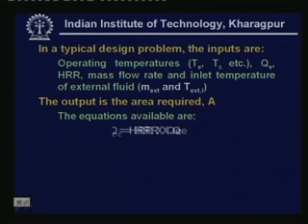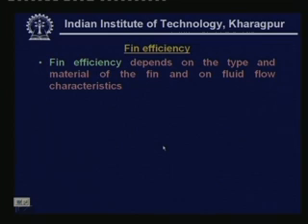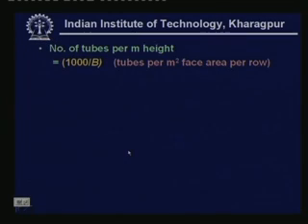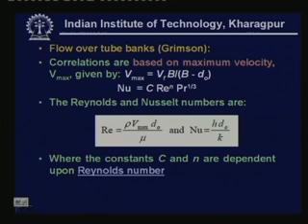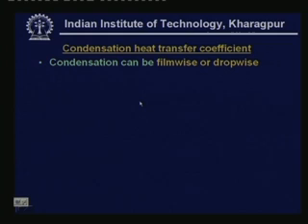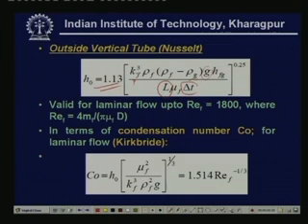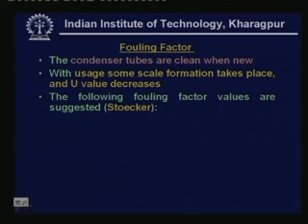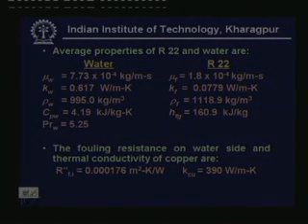Lecture - 27 Condensers